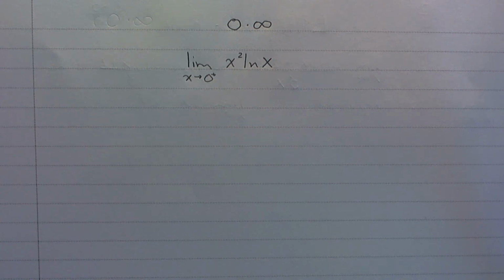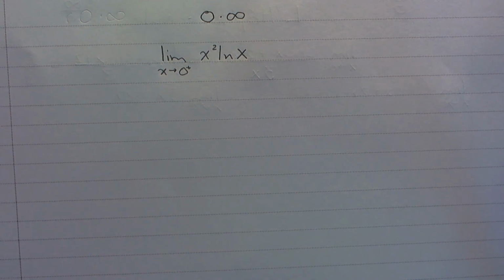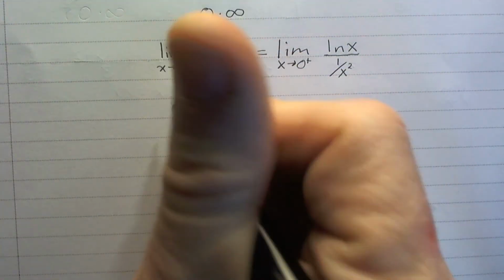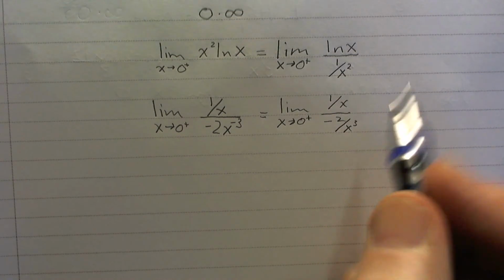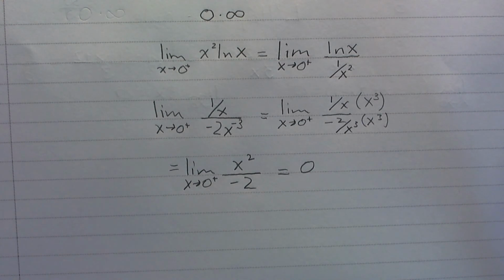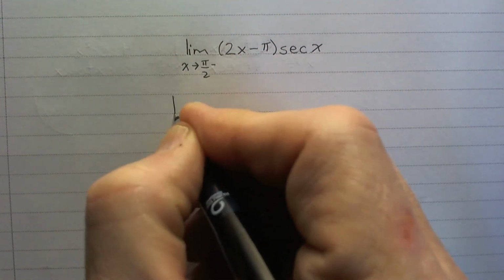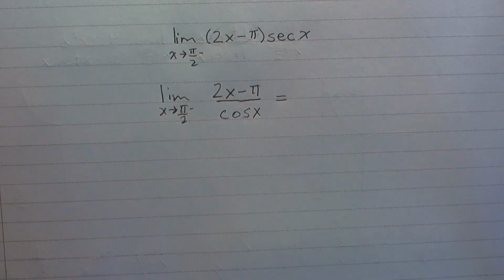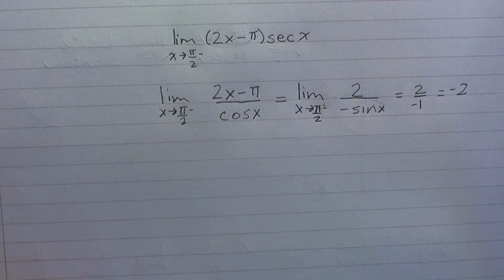L'Hopital's Rule 0 times infinity